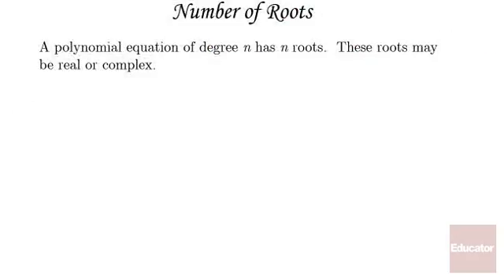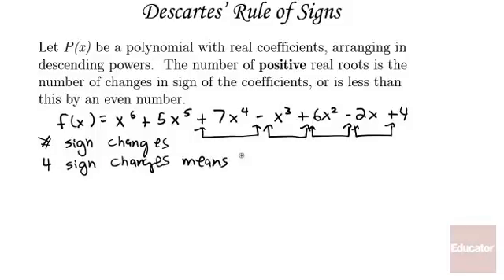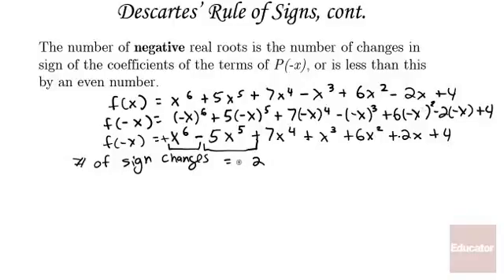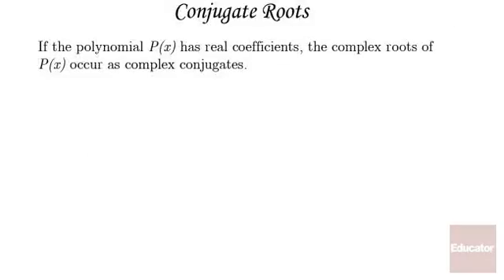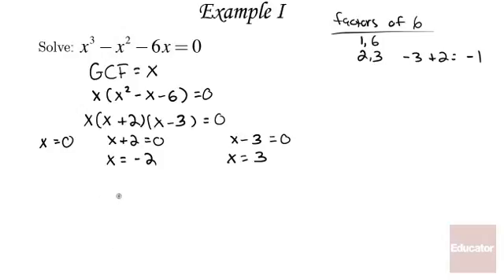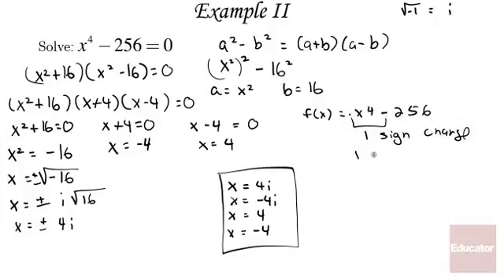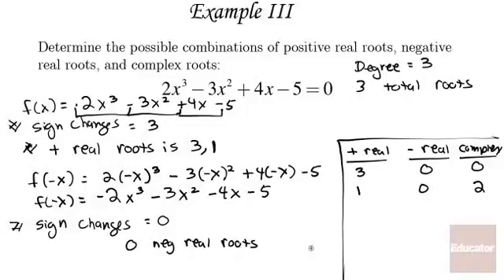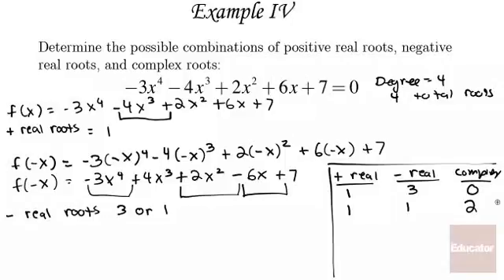Educator Algebra 2 01 Equations and Inequalities 06 8 Roots and Zeros